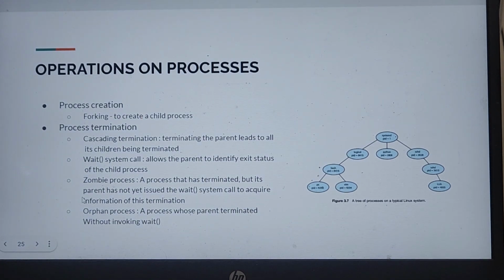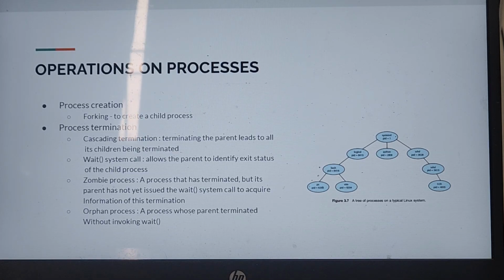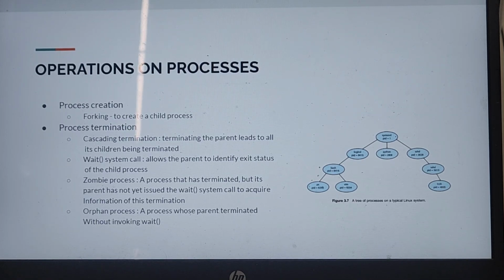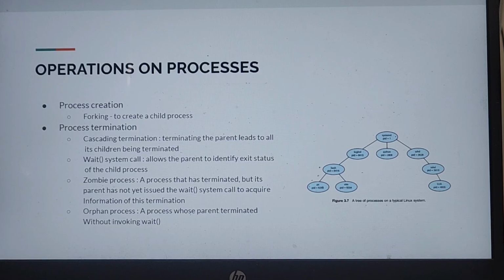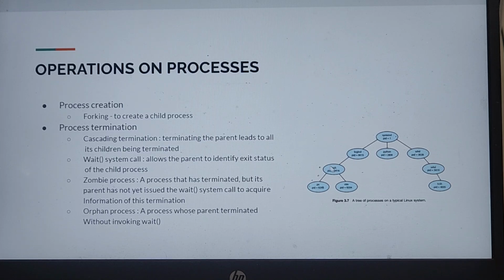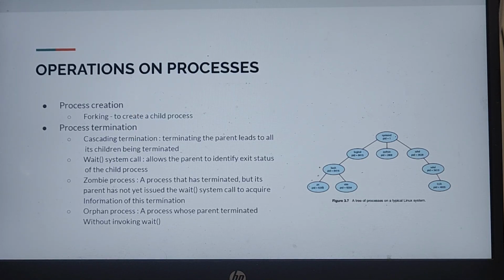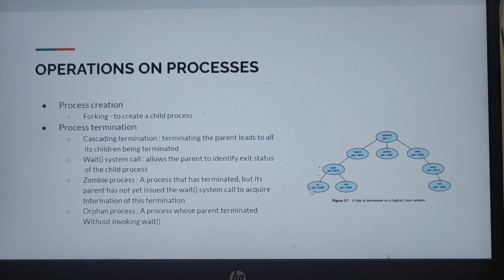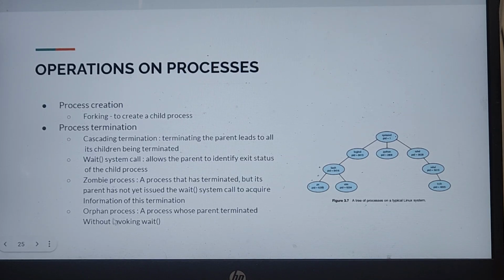OS • Operations on Processes • Fork, Wait(), Zombie and Orphan Processes